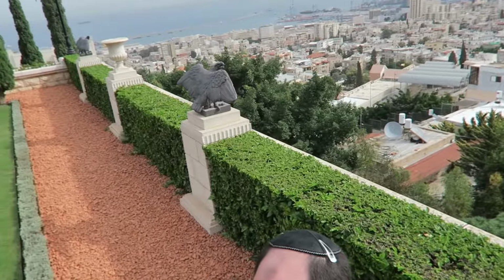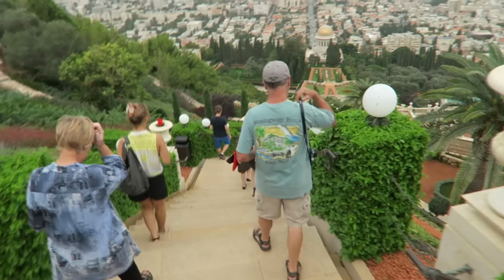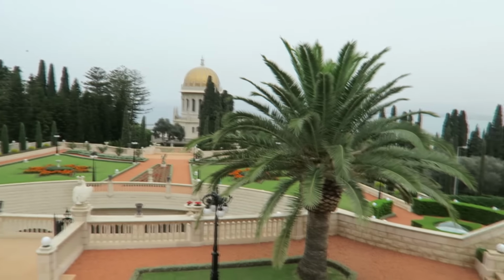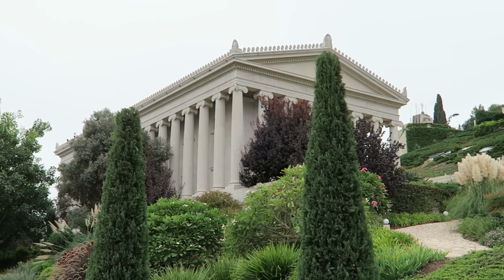The World's Most Beautiful Garden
In this latest vlog from our Israel trip, we visit the Bahá’í Gardens in Haifa, one of the most beautiful gardens in the entire world.

Jewish Music Toronto is produced by Eli Green, from Toronto, Ontario, and is working to build a database of Jewish music, and to showcase Judaism and Jewish Toronto.